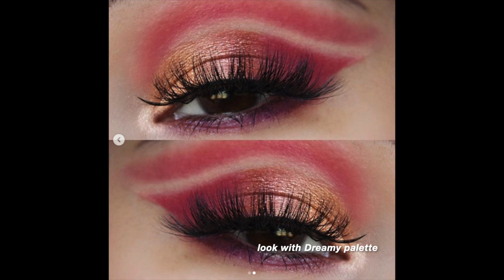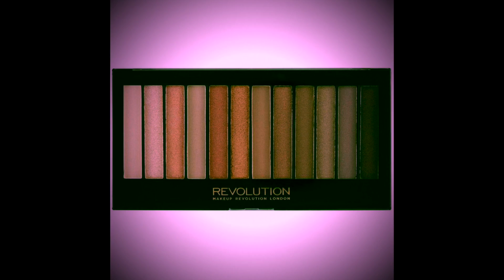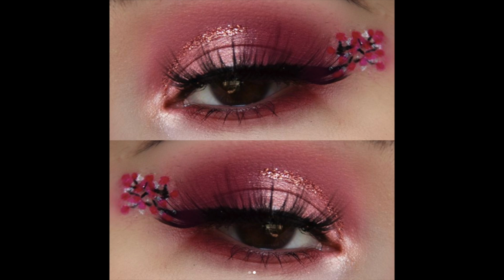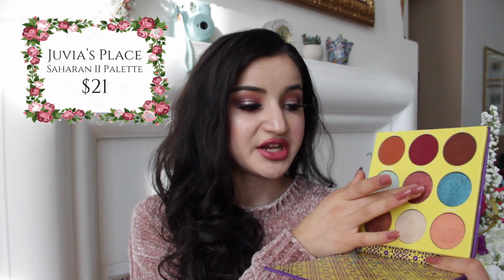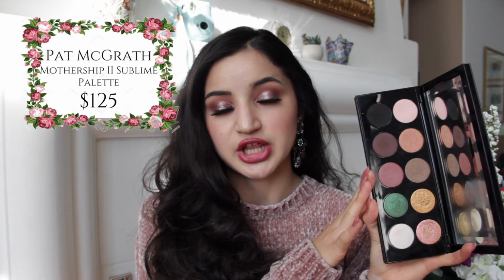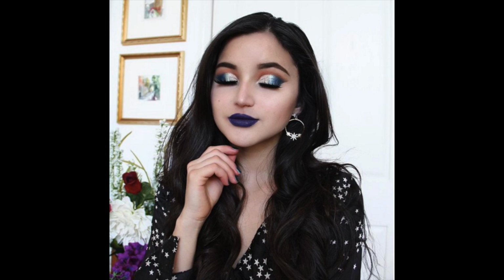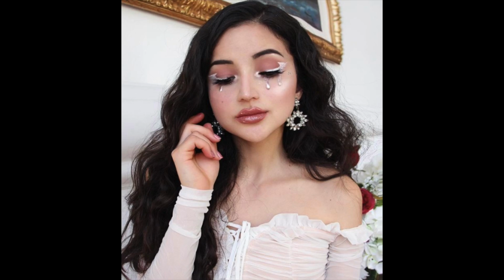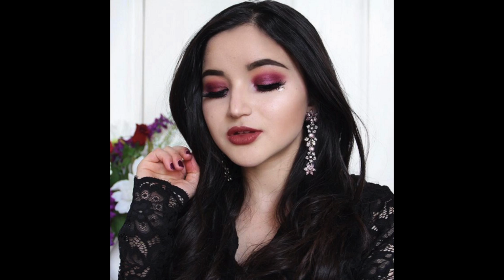TOP 12 CURRENT FAVORITE EYESHADOW FORMULAS ☽ The Best Eyeshadow Palettes, Mattes & Shimmers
Top 12 (almost 10 so let me live) Favorite Eyeshadow Formulas | The Best Eyeshadow Palettes on the Market!

If you would like to send me something, reach out at

Dose of Colors Desi x Katy Friendcation Palette
Pat McGrath Mothership
Anastasia Beverly Hills Subculture Palette
Anastasia Beverly Hills Soft Glam Palette
Anastasia Beverly Hills Modern Renaissance
Anastasia Beverly Hills Norvina
Anastasia Beverly Hills Prism
Anastasia Master Palette by Mario
Huda Beauty Desert Dusk
Morphe Jaclyn Hill
Morphe Jaclyn Hill
Juvia’s Place Masquerade Mini
Juvia’s Place Festival Palette
Juvia’s Place Saharan II Palette
Ciate Glitter Storm Palette

➼FAQ➼
A: I wear Fenty Beauty 140, Huda Beauty Shortbread, Hourglass Bisque, Too Faced Ivory, and Tarte Fair-Light Neutral. In MAC shades I am an NW15.
A: I'm a full-time student with a pre-med focus. YouTube and makeup artistry is a hobby for me, not a career, but I have a lot of fun here on my channel! I'm also a self-published author.

If you made it to the very end of this description box, comment your favorite emoji or "i'm already tracer".